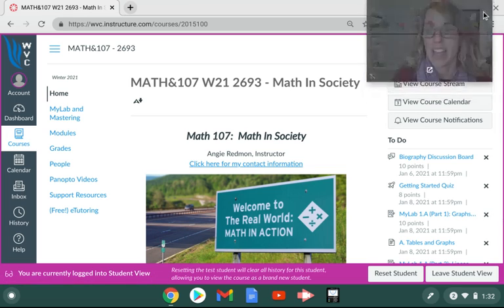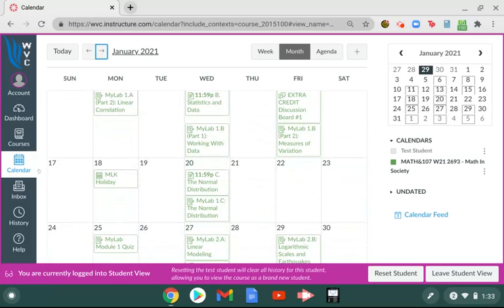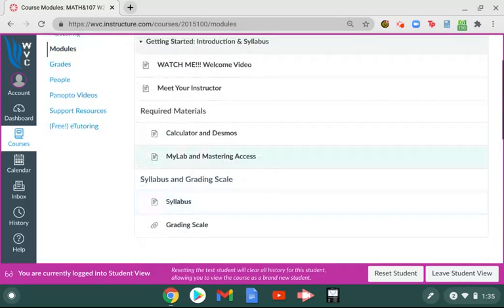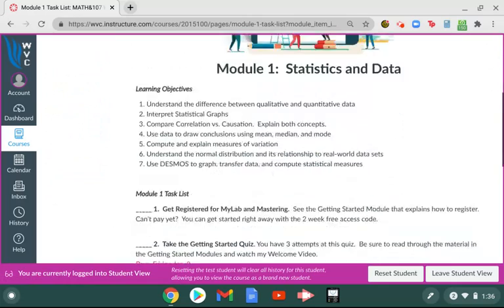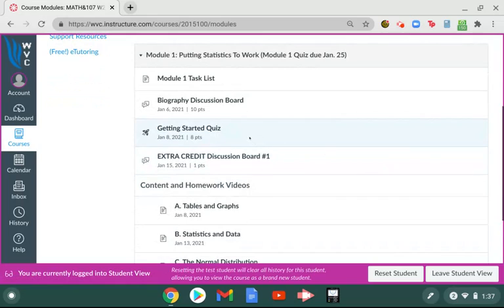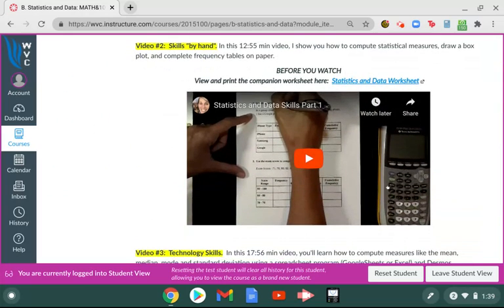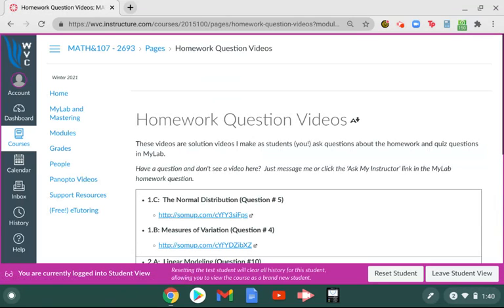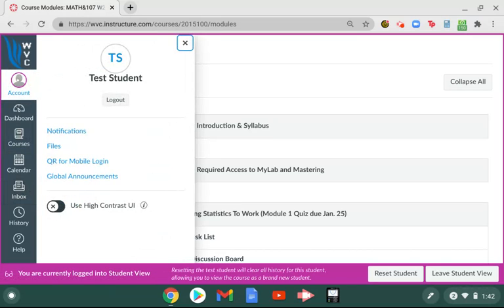Welcome to Math 107 W21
Welcome video for students in my Math 107 winter 2021 course in Canvas.